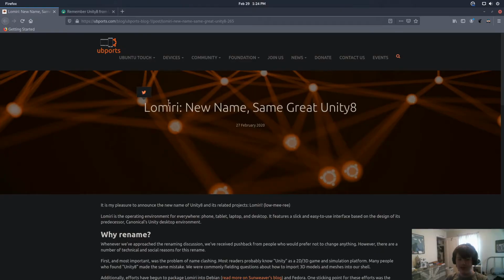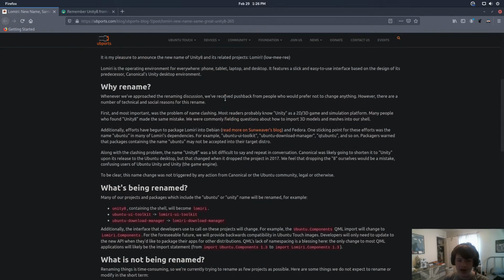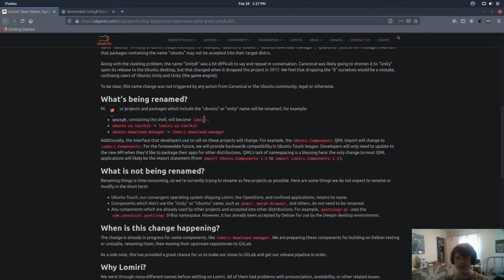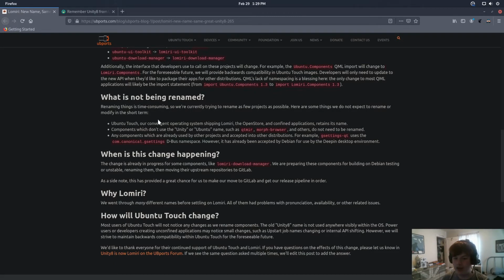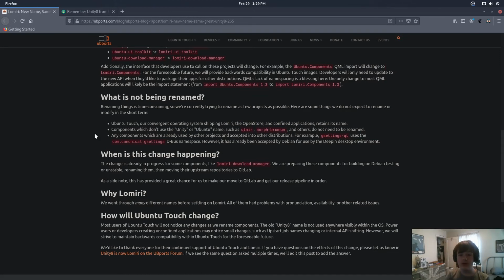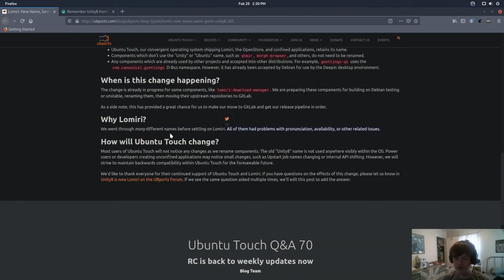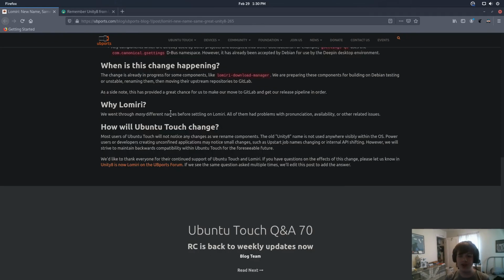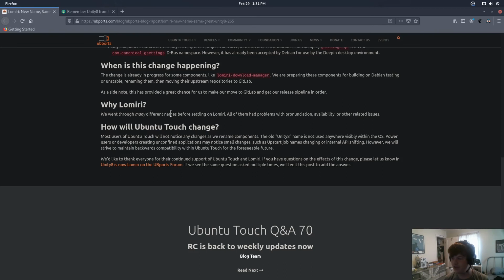Unity 8 Renamed!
I just love the Lomiri Game Engine.